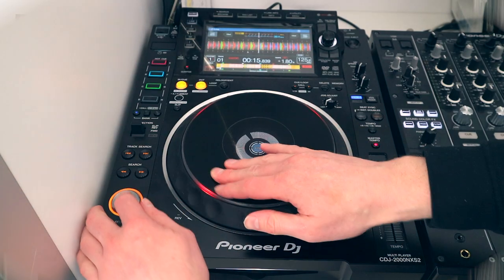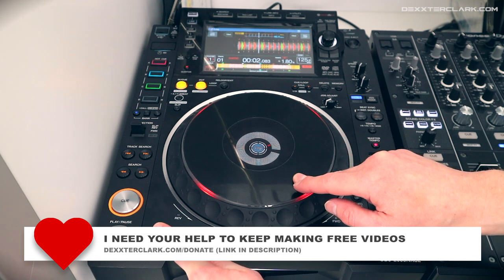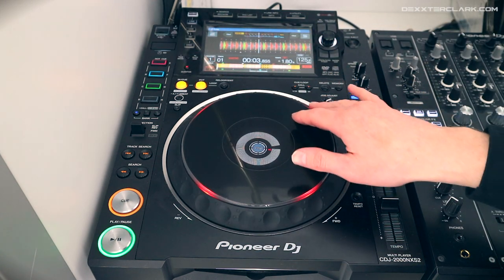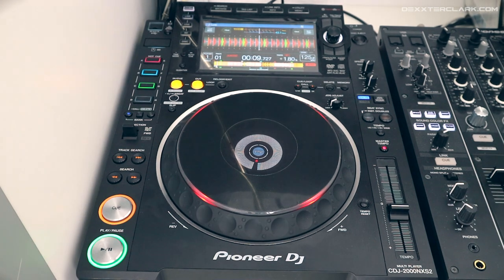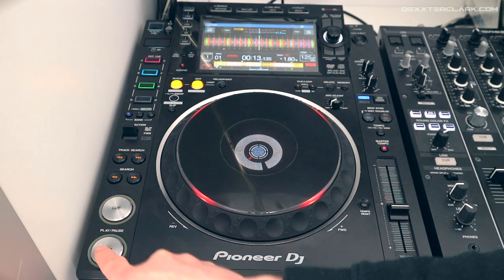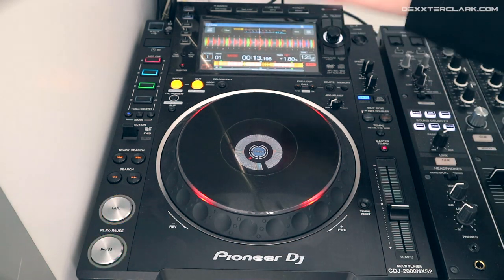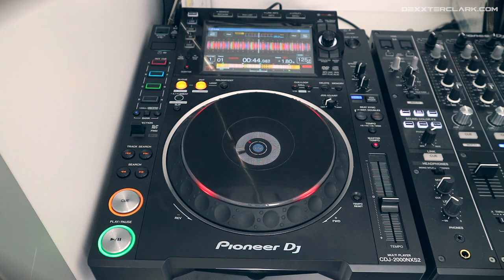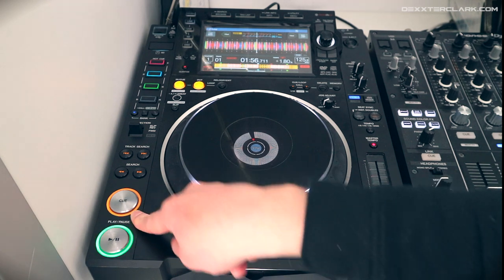The secrets of the PLAY CUE button // how to set cue point // cdj 2000 nexus 2 tutorial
The secrets of the CDJ 2000 Nxs2 tutorial about Play, Pause and Cue button.
They seem straight forward, but do you know why the rings around your play and cue button are flashing? How to cue a track?
How to set a cue point? The influence of Quantize? How to rewind track to Cue Point?

• 0:32 Cue button / Pause mode / Cue track / Cue point
• 1:30 Cue point: Quantize function
• 4:30 Ring around Cue and Pause button

• cdj 2000 pausing
• cdj 2000 cue
• cdj 2000 cue button
• cdj 2000 play cue button
• cdj 2000 nexus 2 tutorial
• cdj 2000 nexus 2 cue point
• cdj 2000 nexus 2 how to set a cue point